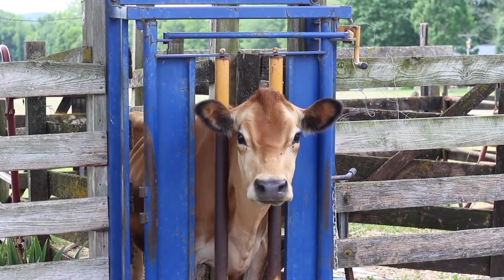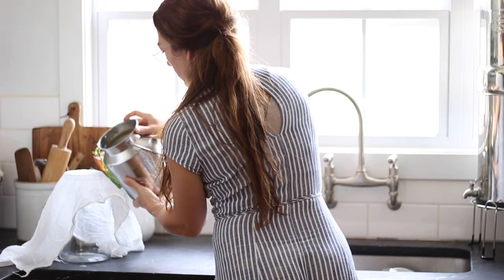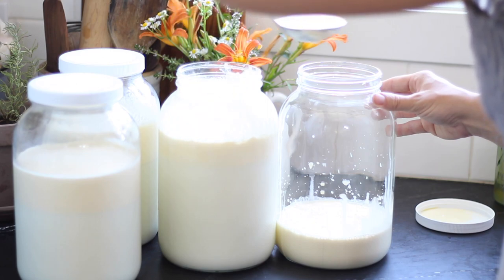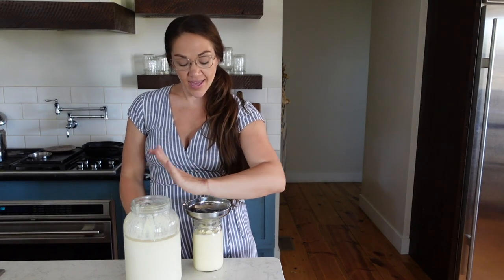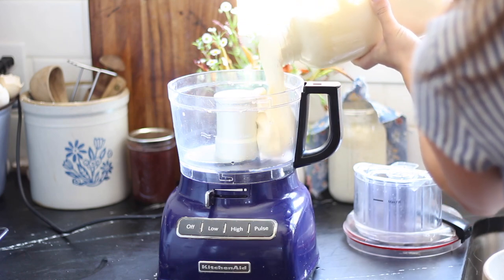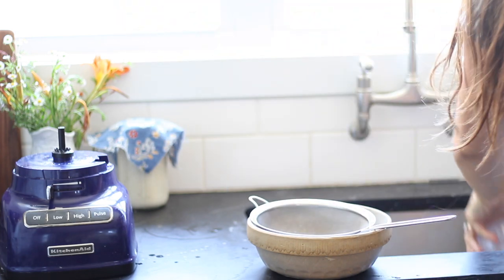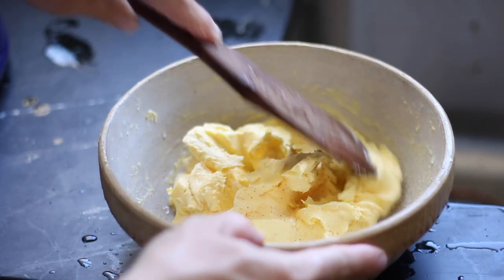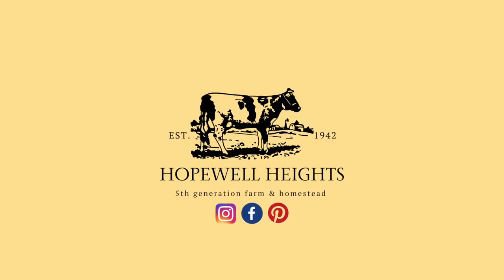How to Make Cultured Butter from Raw Milk | Come milk my Jersey cow Sally with me & make butter!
Come with me as I milk my Jersey cow Sally & make raw, cultured butter from her cream!

TIMESTAMPS
00:00 ways to make butter from raw milk
05:33 milking a cow by hand
07:07 separating cream from milk
07:41 how to make cultured butter from raw milk
09:16 how to make butter using a food processor

SHOP MY KITCHEN:

KitchenAid Food Processor

Butter Paddle

Redmond Real Salt (I buy this by the bucket!)

Pin for Later:

I'm Steph, wife of John & mom of 4 living on a 5th generation homestead.  My husband's great-grandparents bought this farm in rural Missouri in 1942.  My husband was supposed to take the farm over after high school - but he decided to go a different direction and moved out on his own.  At that time he said he'd never get married or have kids.  But here we are - 4 kids later and back on the farm.  I grew up in town - so farm life has been a new adventure for me and I absolutely love it.  I'm learning as I go and opting out of as many broken systems as I can along the way.  We've lived here almost five years now, we homeschool our kids here, raise and grow more of our own food all the time, and our last baby was even born here on the farm - my first home birth.  Learn with me as I share glimpses into our life on the farm.